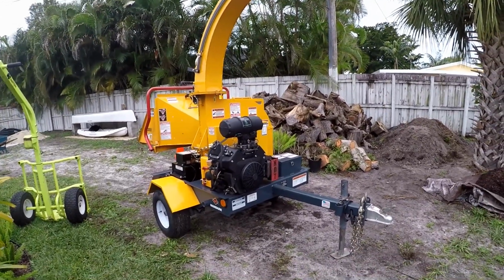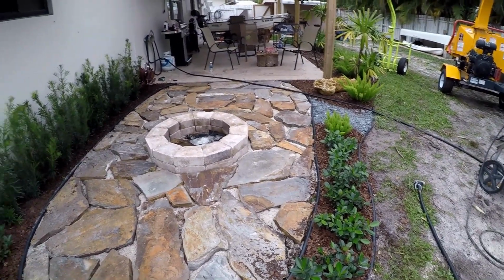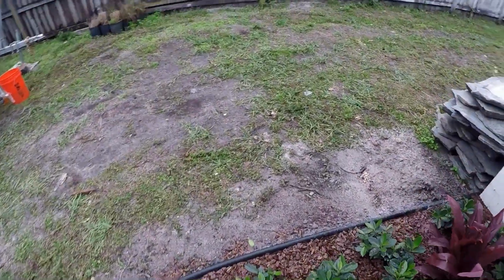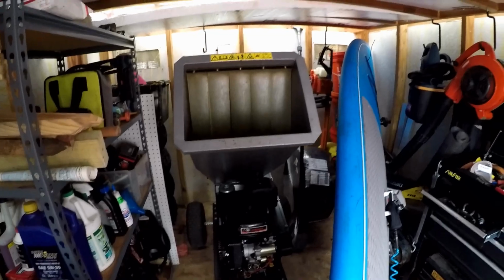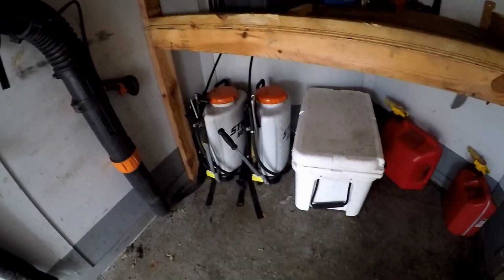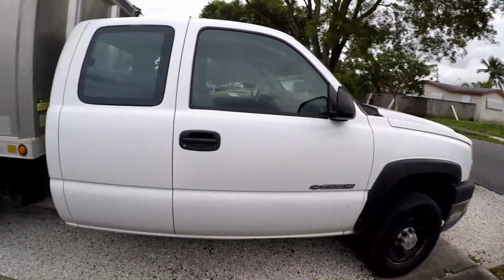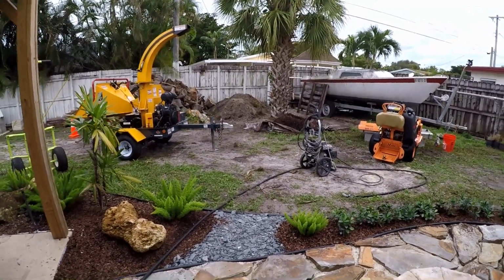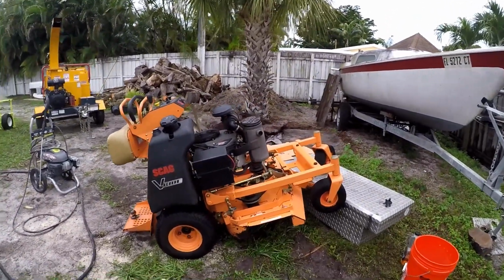*UPDATE+ I bought a brush chipper!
Sorry for the background noise, not sure if it was the mount or the internal mic.